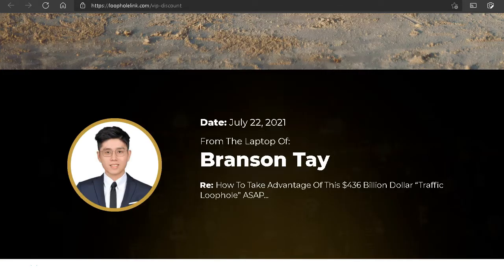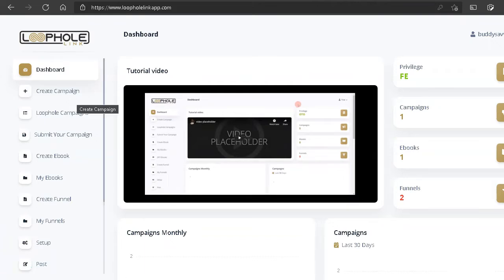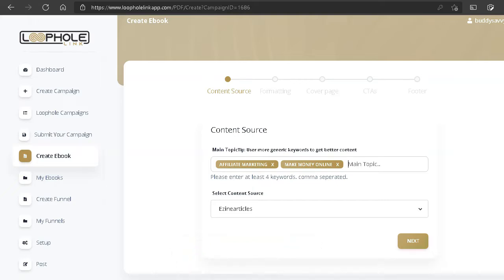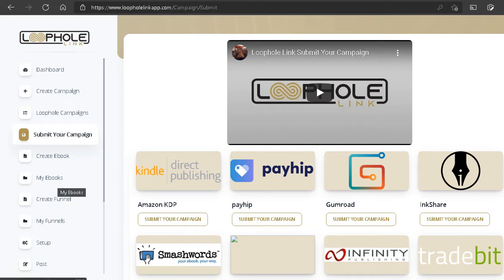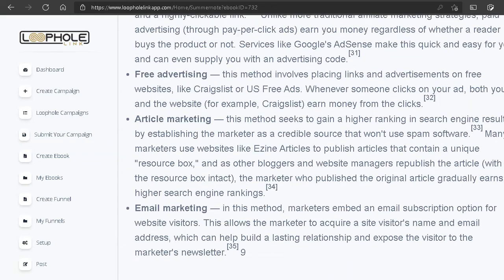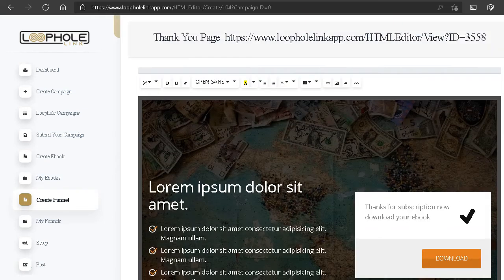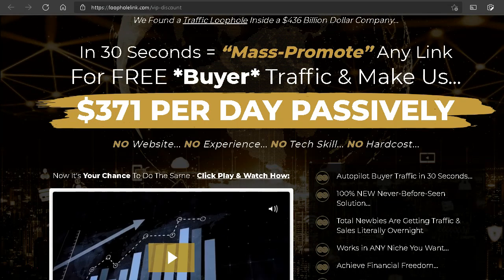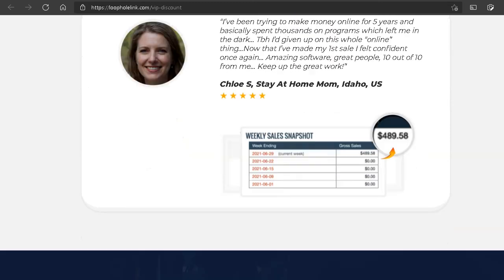Loophole Link Honest Review 📛 A WORTHLESS TOOL 📛 Branson Tay Loophole Link Review 👎 🤔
This honest review of Loophole Link by Branson Tay will show you why this product may not be the golden ticket to making money online you were looking for.

Released on Warrior Plus, this is more of a gimmick and won't help many make money online.

- TIMESTAMPS -

0:00 Intro
1:51 Product Overview
2:14 Product Contents
3:19 How The Product Works
26:02 Total Cost
28:00 Overall Final Opinion
29:32 Conclusion

- RESOURCES MENTIONED -

- RECOMMENDED PRODUCTS -

- FOLLOW ME -

It is my intention to explain products so people can make an informed decision on which one suits their needs best.